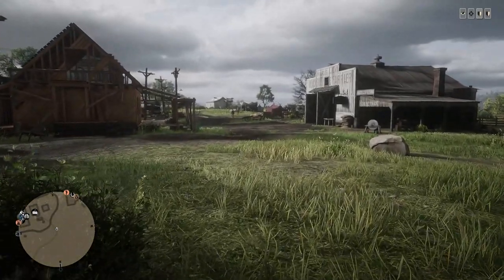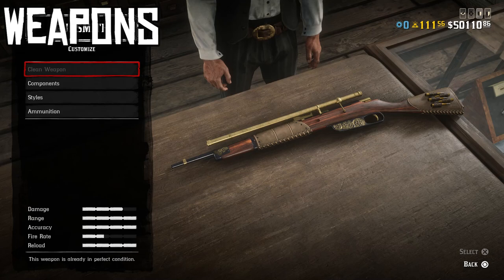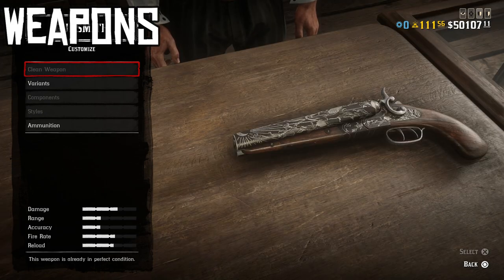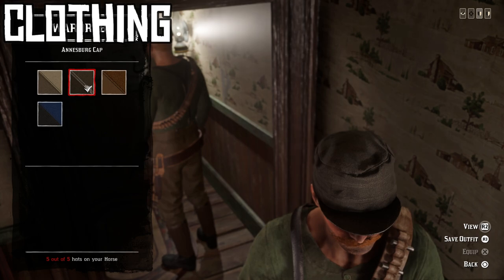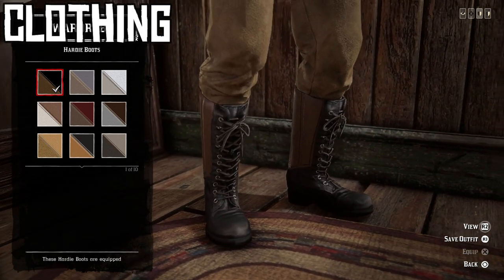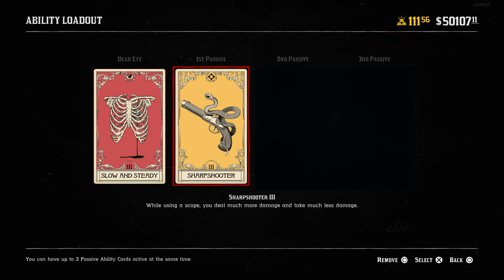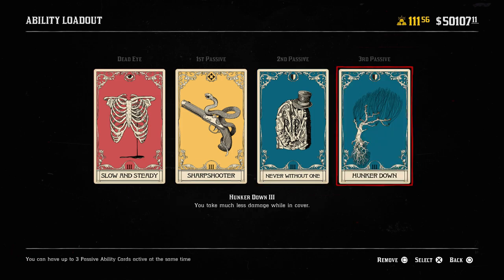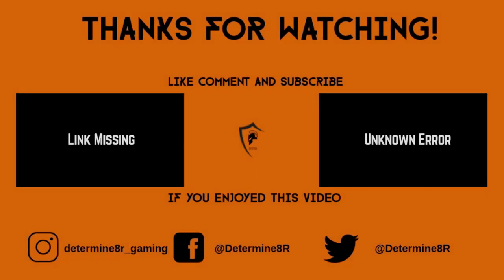Ultimate Unkillable Sniper Ability Card Build in Red Dead Online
Ability Cards are special cards in Red Dead Online that provide the Red Dead Online protagonist with attributes that affect the damage they deal, and how it is dealt. There are four slots available for abilities: 1 slot for Dead Eye, granting an ability activated during Dead Eye, and 3 slots for Passive Abilities, which affect the player persistently. There is one Active slot, and three Passive slots to fill. The Dead Eye slot unlocks at Rank 2. The three passives unlock at ranks 10, 20, and 40. Abilities can be found in the Abilities section of the Pause menu or accessed via the Weapon Wheel. While ranking up, Ability Cards will unlock and become available to buy with cash. Similarly, upgrade the cards already owned by unlocking upgrades from gaining XP. Each card has three tiers to unlock, greatly enhancing the abilities whilst increasing in price. The 3rd tier gives the best stats for the card. For all cards it costs $50 to buy (except the player's first Dead Eye card), $350 to upgrade to Level 2, and $500 to upgrade to level 3.